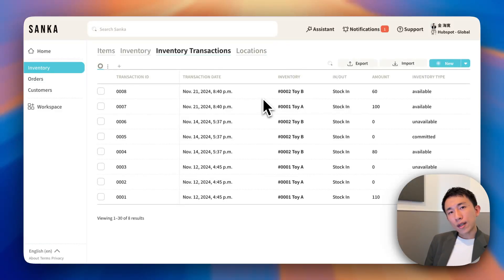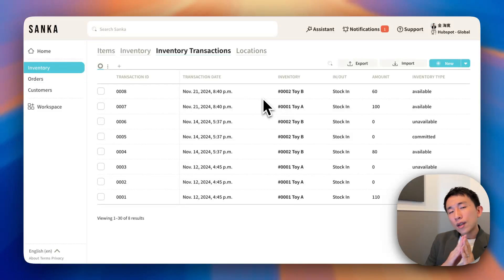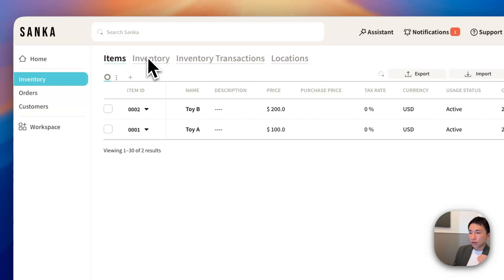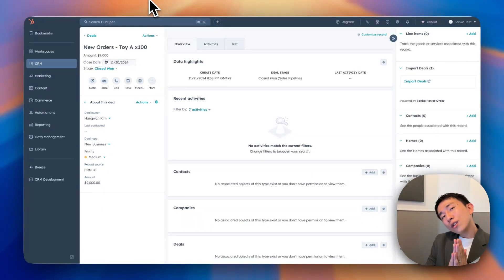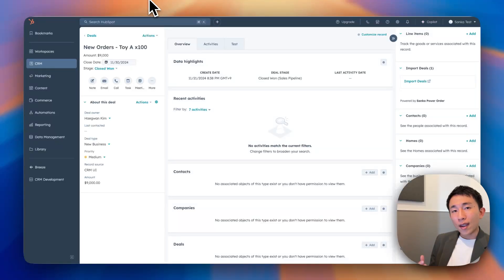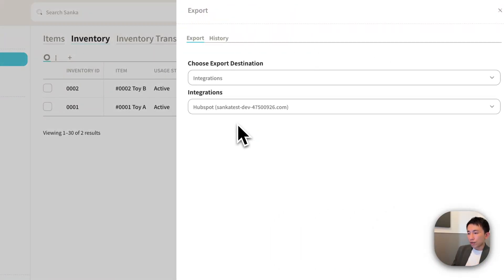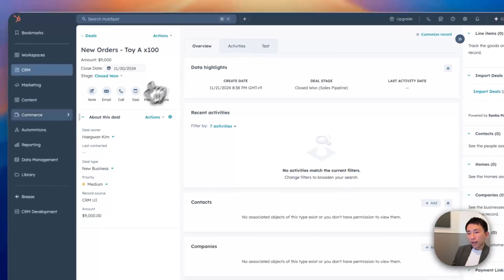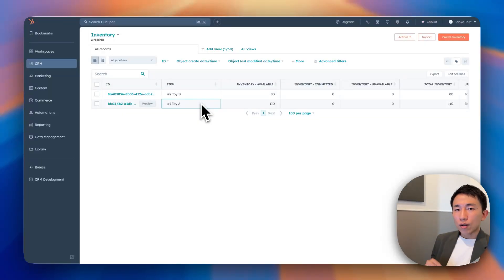Manage inventory level in realtime directly from Hubspot - Sanka Power Inventory -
Hello, we're Sanka. 👋 We help companies to streamline their operations from procurement to billing to sales to inventory.

In this video we announced Sanka Power Inventory, a handy Hubspot app to sync inventory between Sanka and Hubspot in realtime.